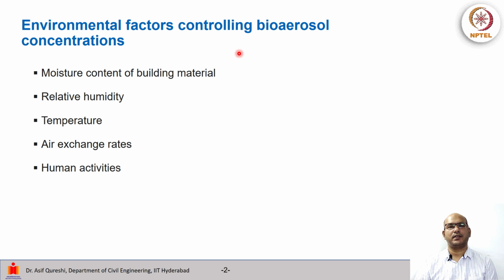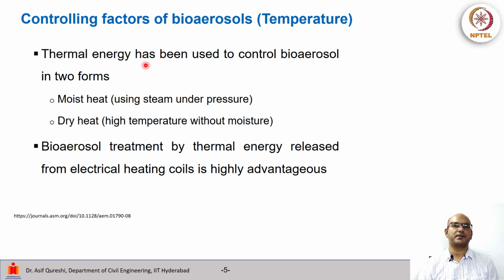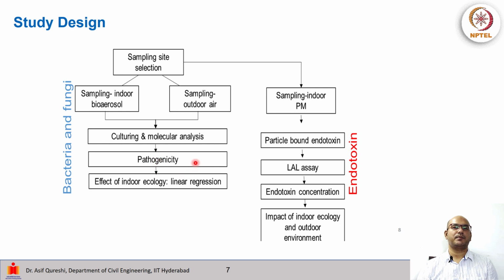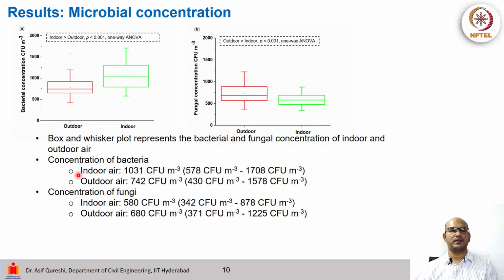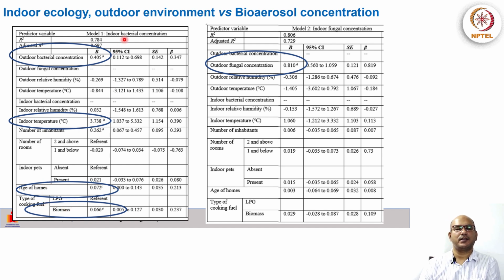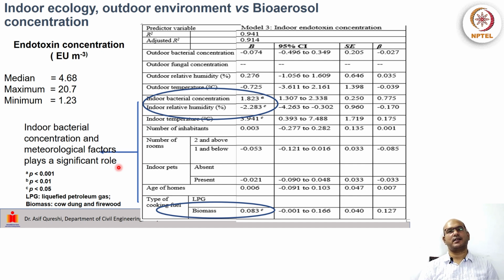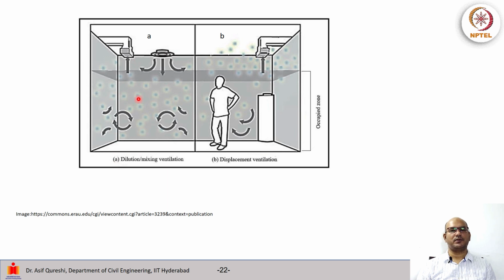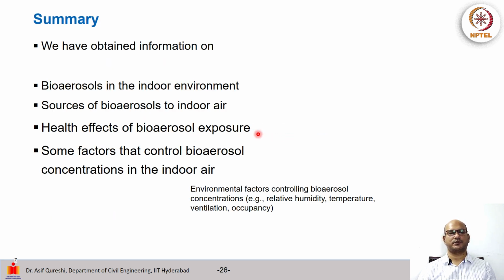Environmental factors and bioaerosols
Environmental factors that control bioaerosol concentrations are discussed